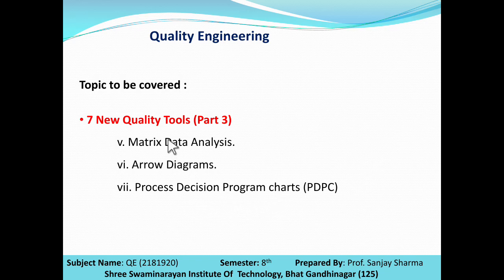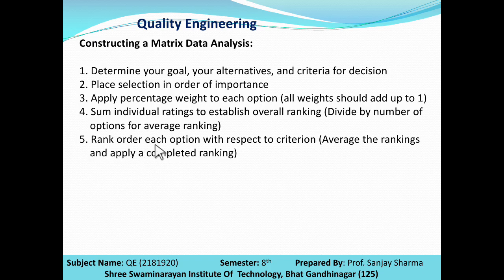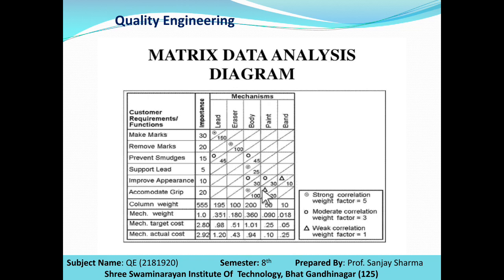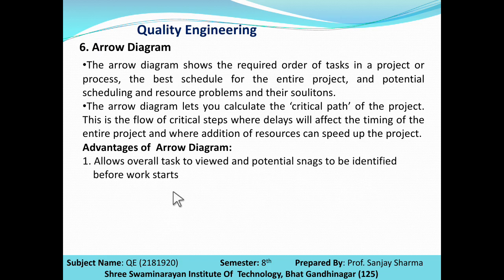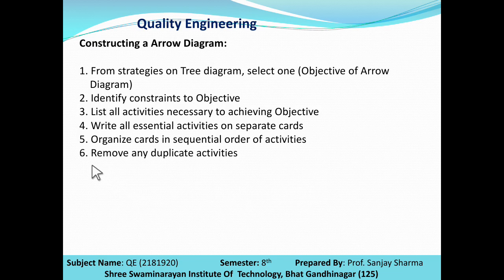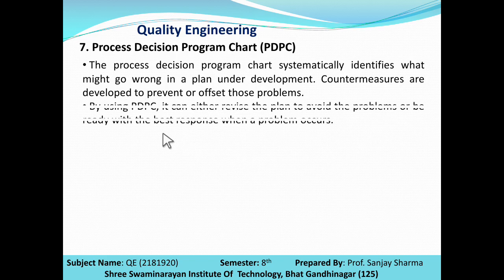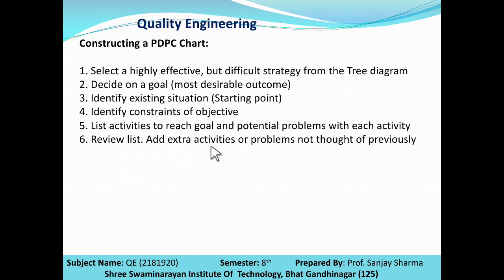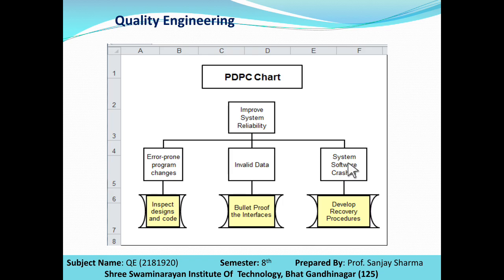QE UNIT2 L5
NEW 7 QC TOOLS (PART 3)